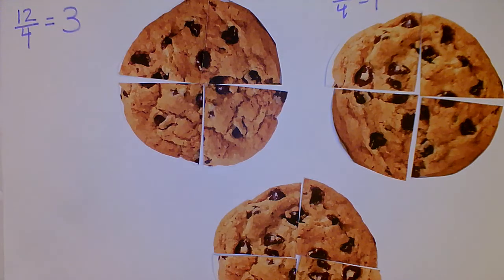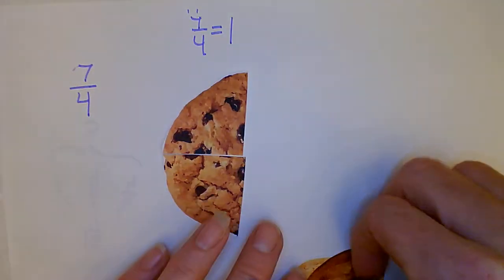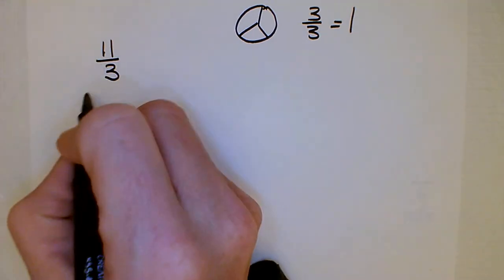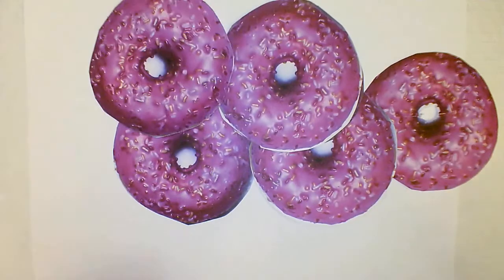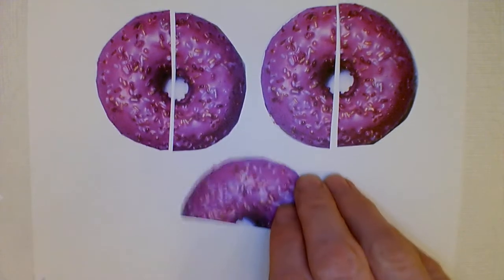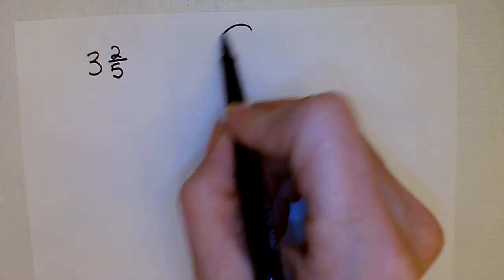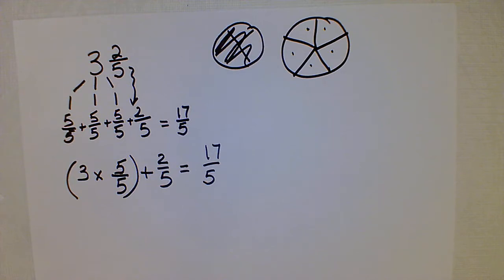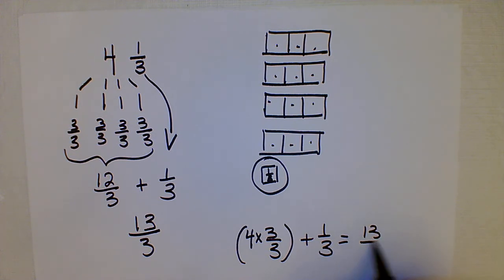Dr. C explains how to convert fractions greater than one & mixed numbers Video 2: Cookies and Donuts